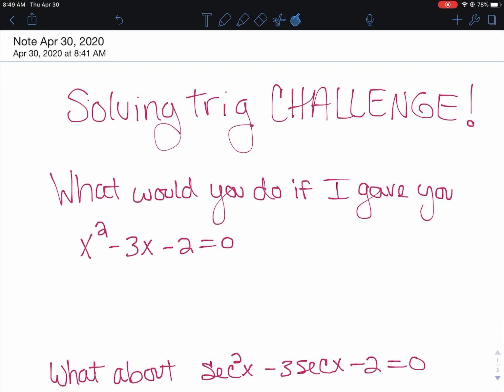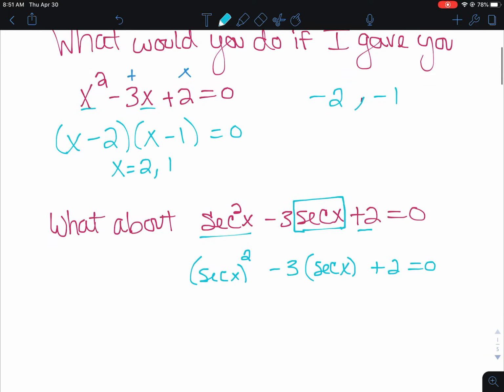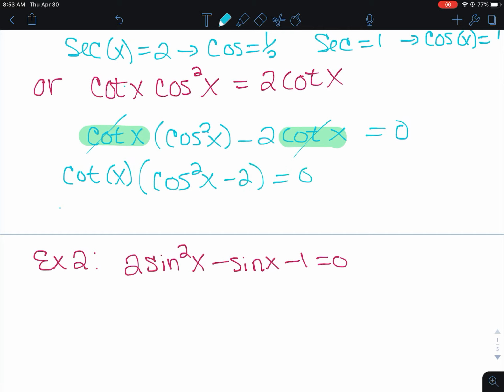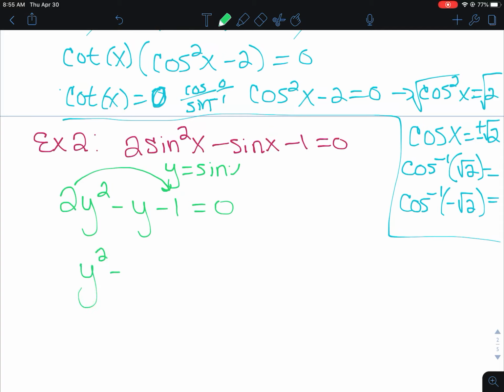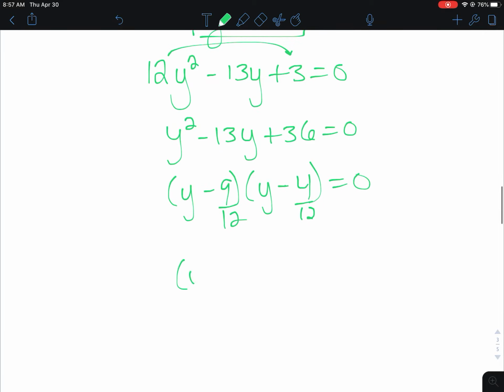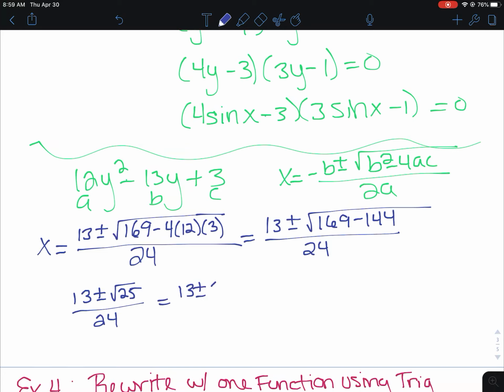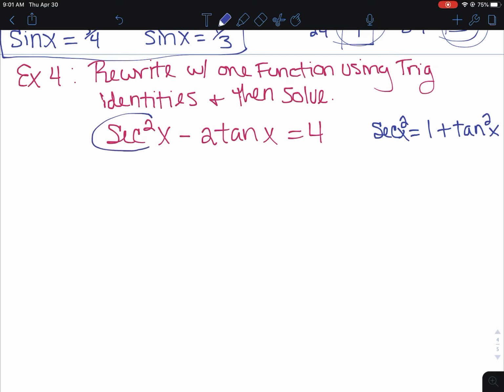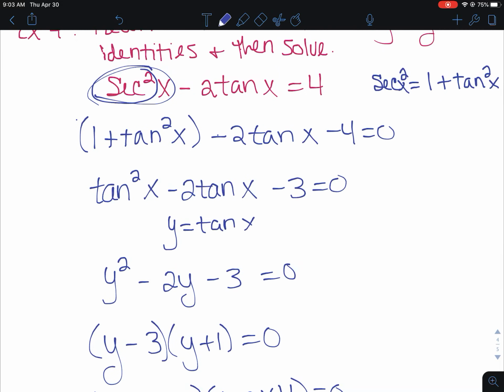Are you up for the challenge?! Solving trig equations with factoring